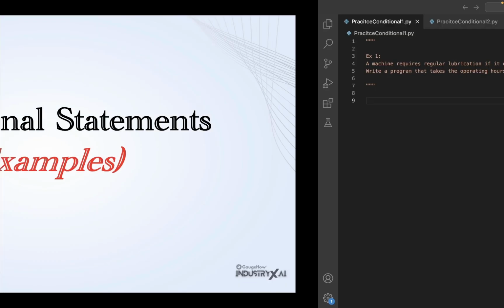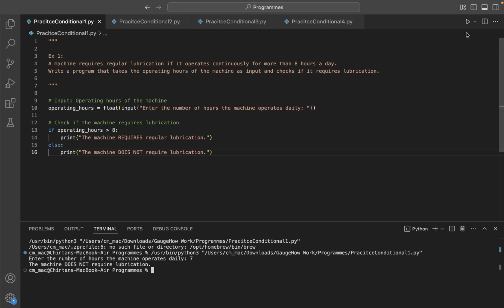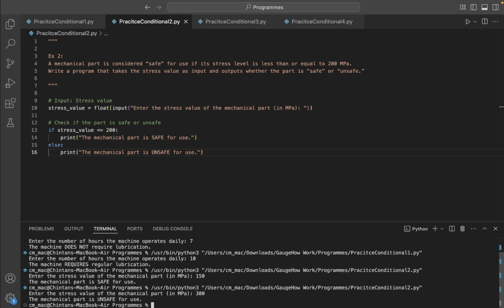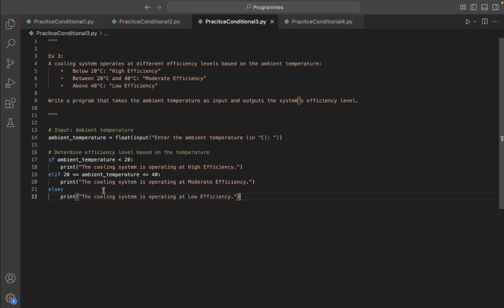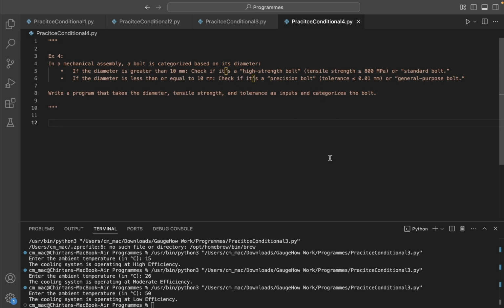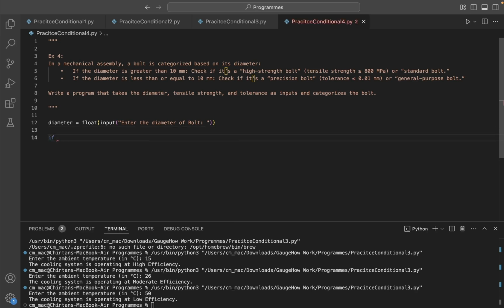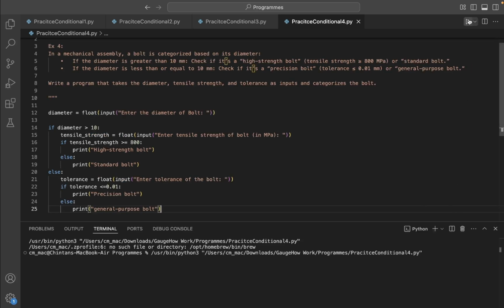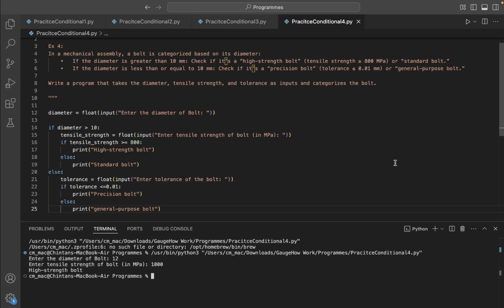Python If-Else Examples | Conditional Statements in Practice | Lec 18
In this lecture, you’ll learn how to use Python `if`, `elif`, and `else` statements through practical examples.

You’ll see how conditional statements help programs make decisions based on different conditions. These examples will help you understand how to apply decision-making logic in Python programs.

If-else statements are useful for engineering calculations, automation, data processing, simulations, and Robotics applications.